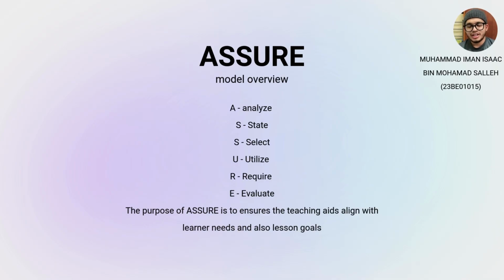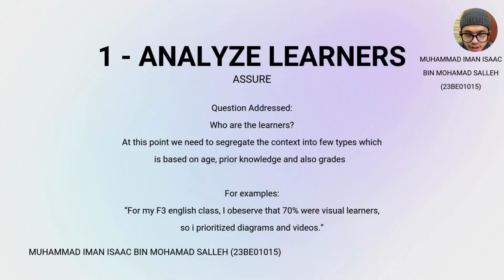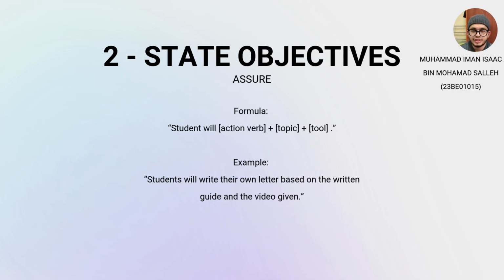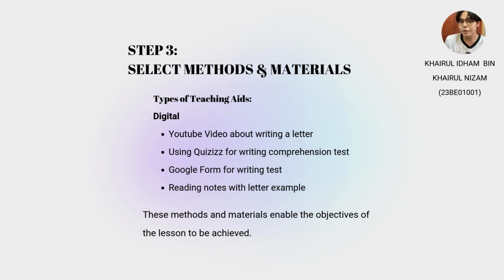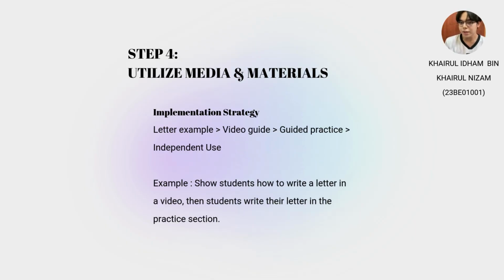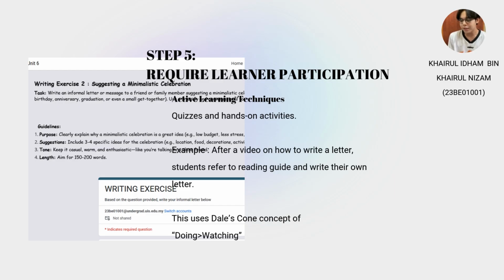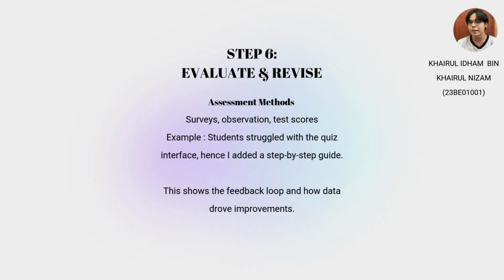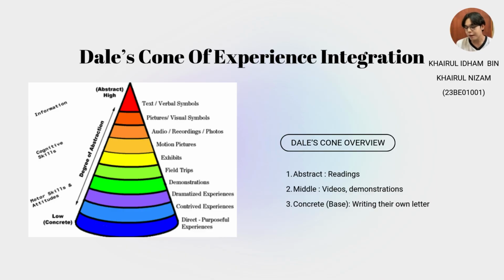Dale’s Cone of Experience Principles in the Teaching and Learning Process